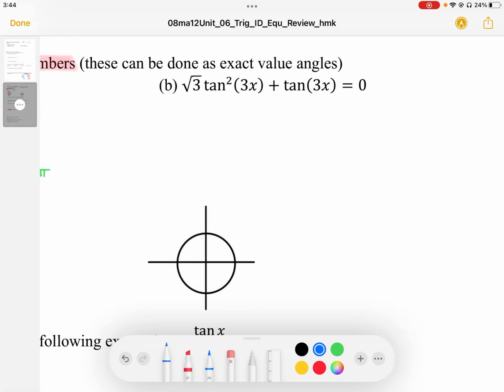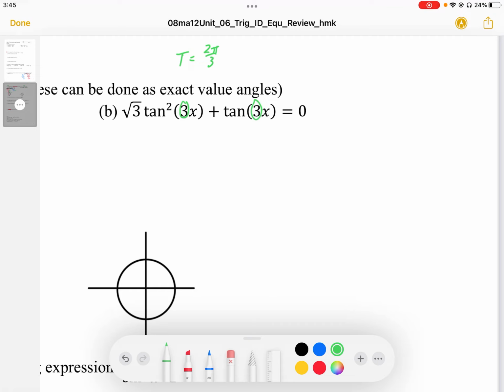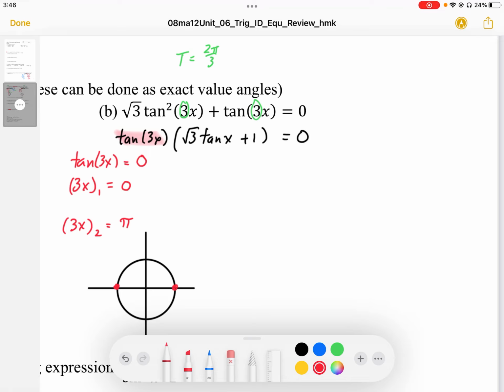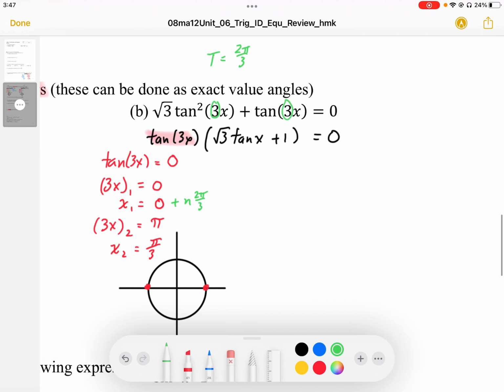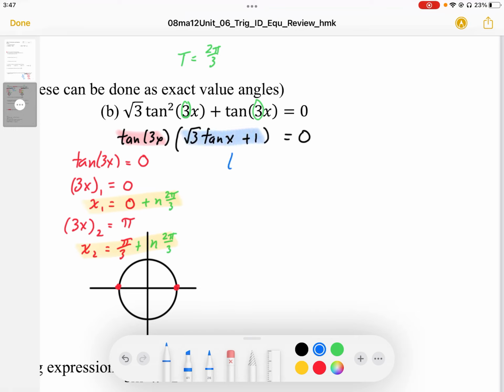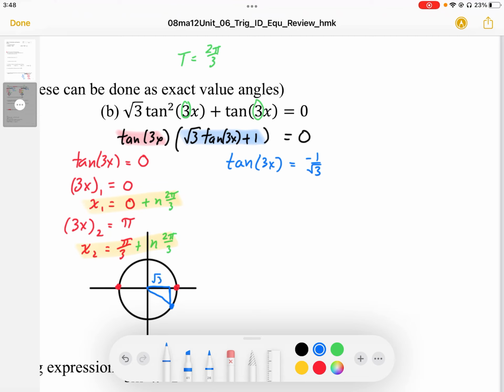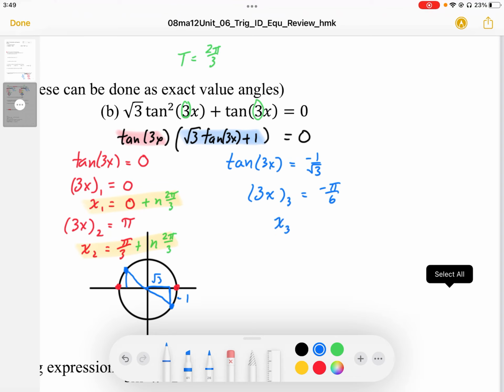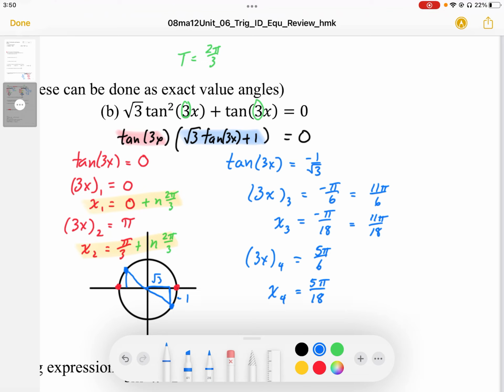08 WS Trig ID and Equ Review Q#6b